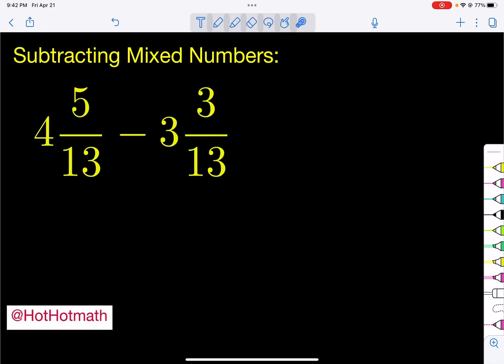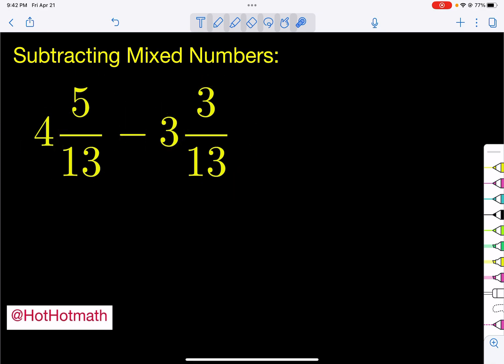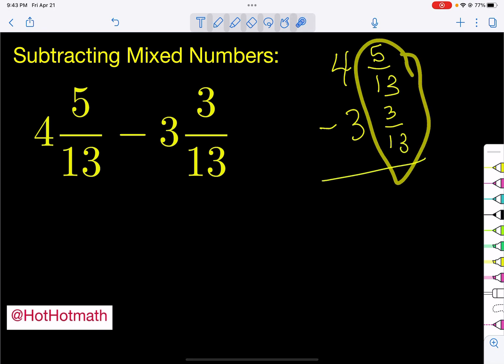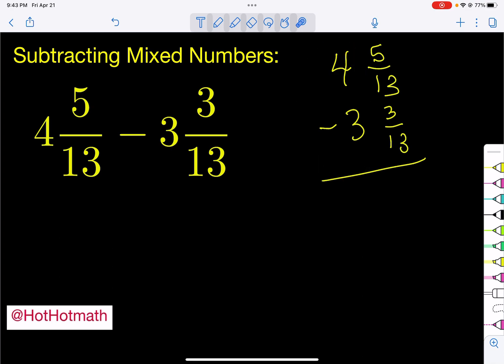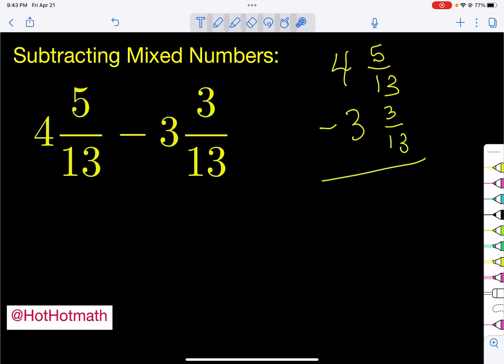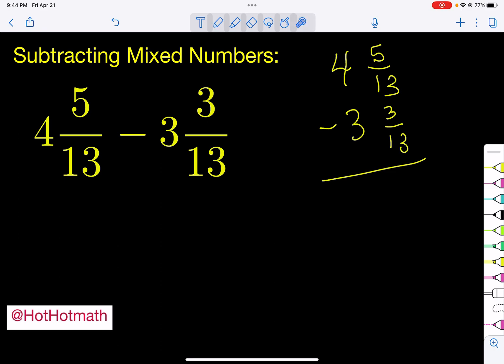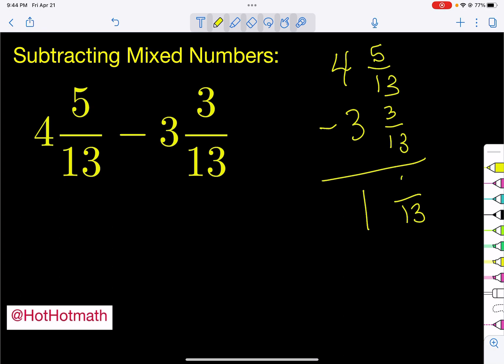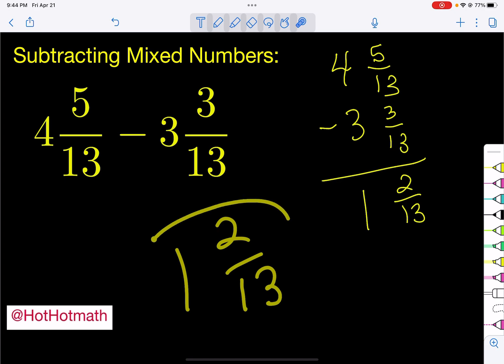Subtracting mixed numbers (simple example with common denominators)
Subtracting mixed numbers where you don’t need to borrow and have common denominators